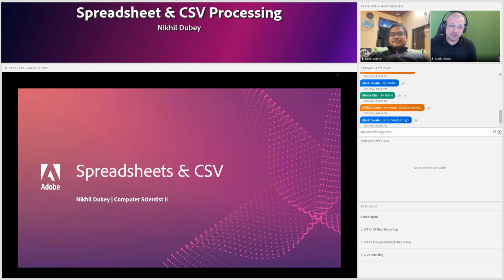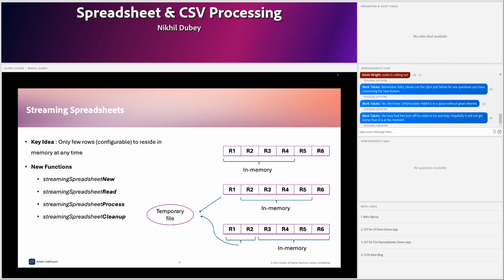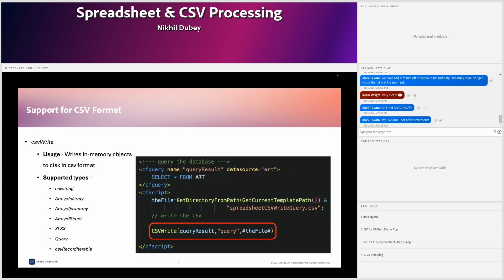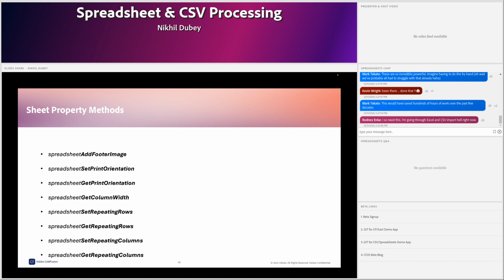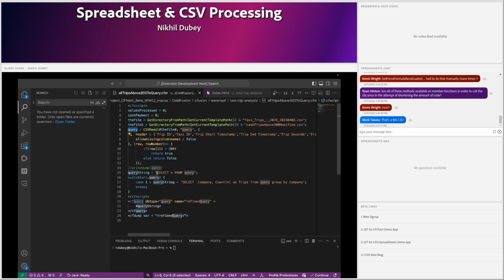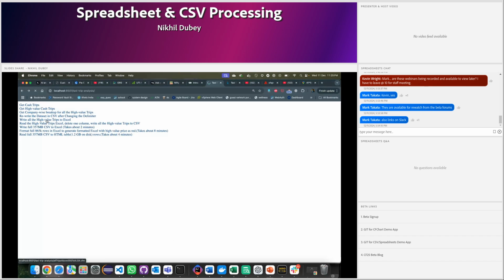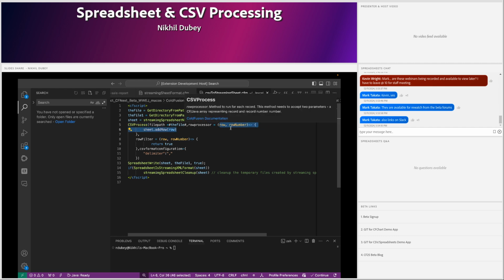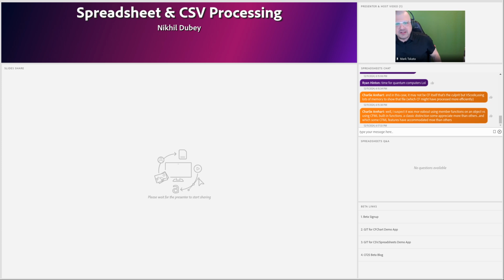Spreadsheets & CSV Processing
Explore the new spreadsheet functions, including support for streaming spreadsheets for performance enhancement when reading data, and other functions to make your spreadsheet manipulation tasks a lot easier.